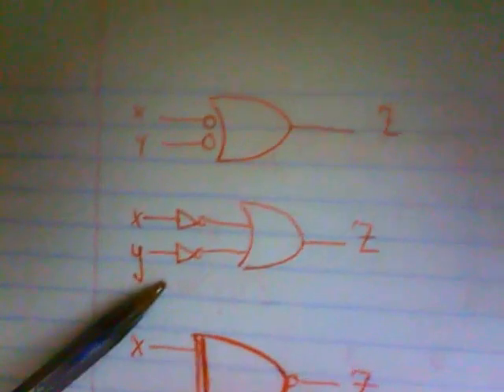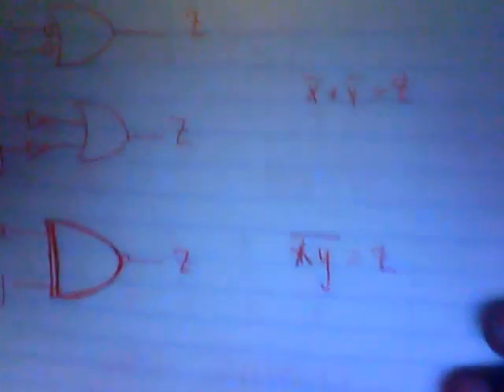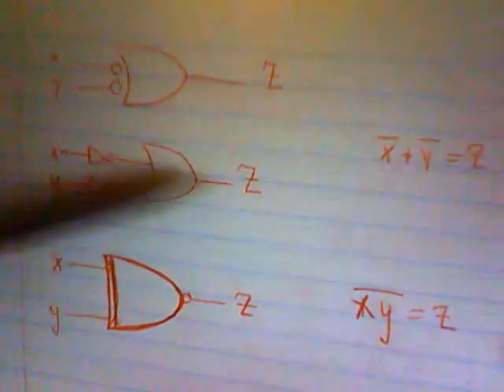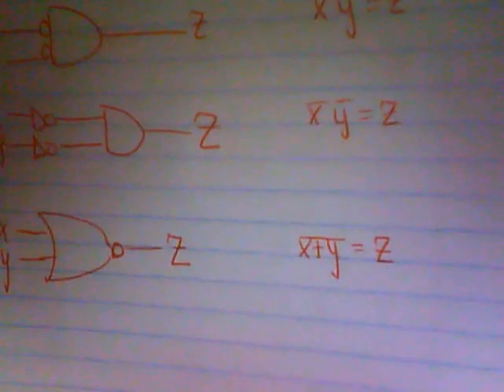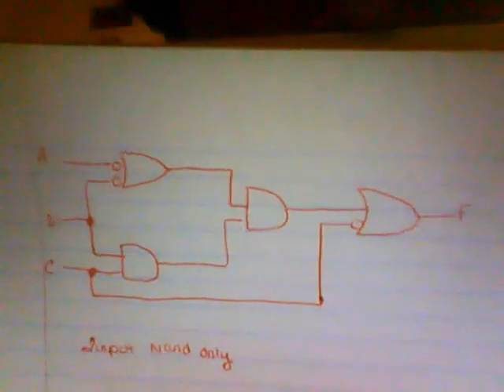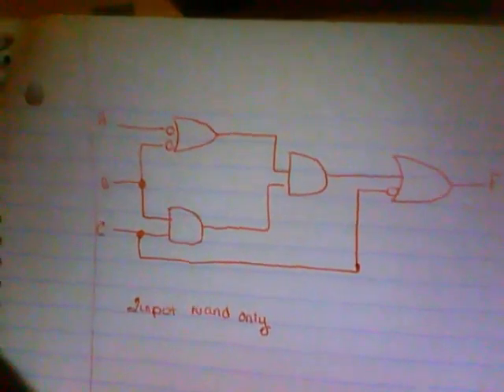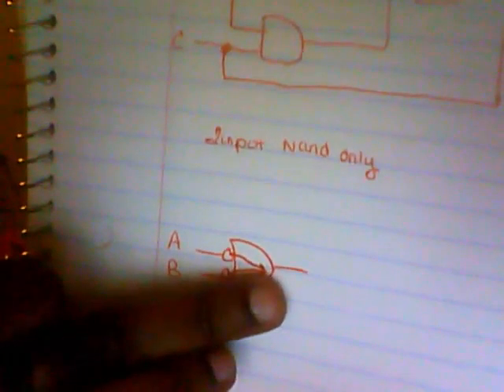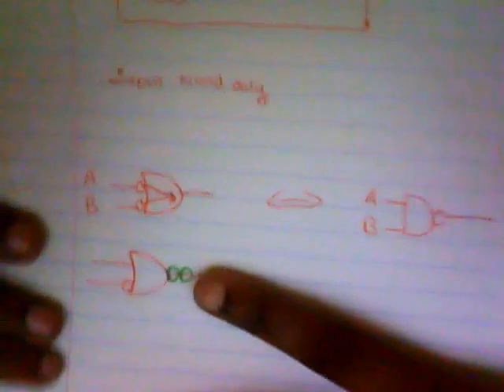BUBBLE CIRCUIT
HOW TO TRANSFER THE CIRCUIT USING NOT BUBBLES